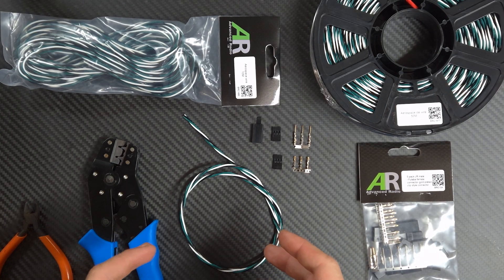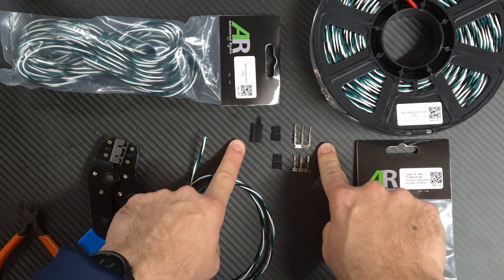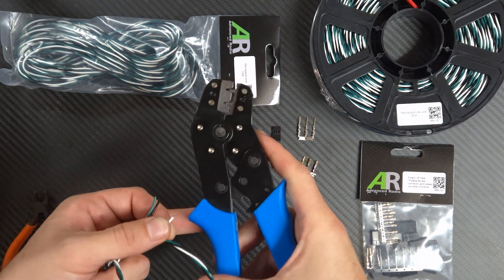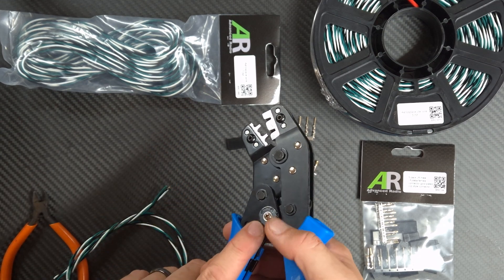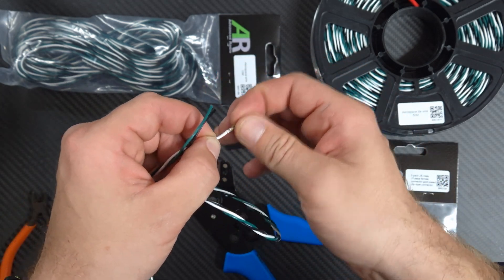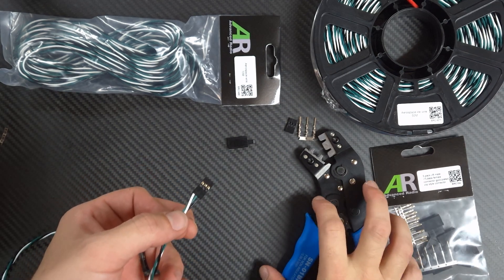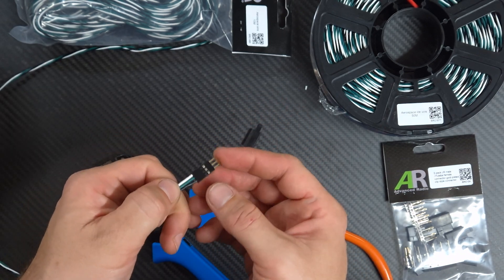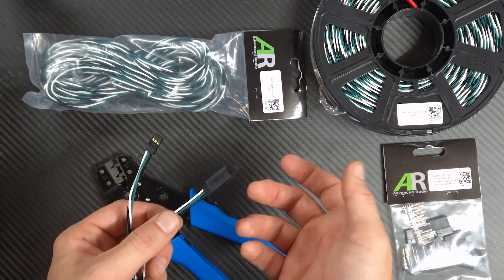AR Aerospace wire is as easy to use as 1, 2, 3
🔗 Exciting news! 🚀✨ Check out the latest tutorial video on Crimping AR Aerospace Wire! 🛩️💡 Learn how to achieve secure connections with precision using the right techniques. Watch the video here: Crimping AR Aerospace Wire Tutorial 🎥